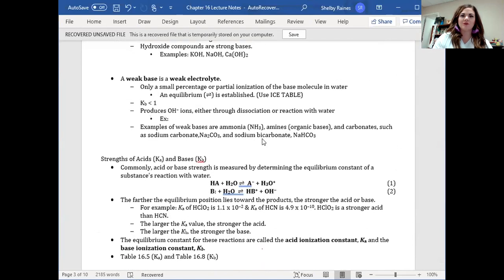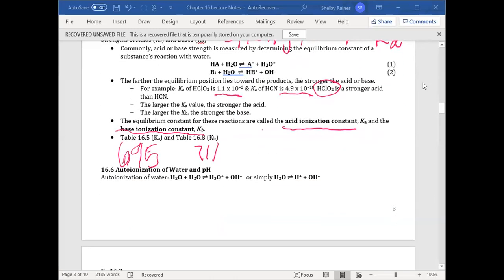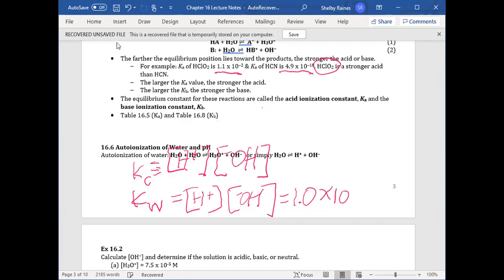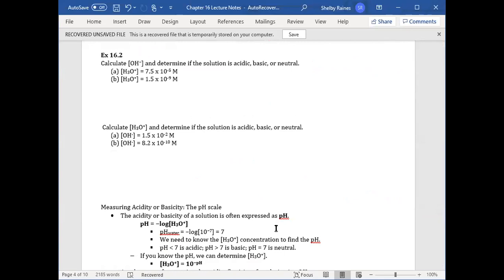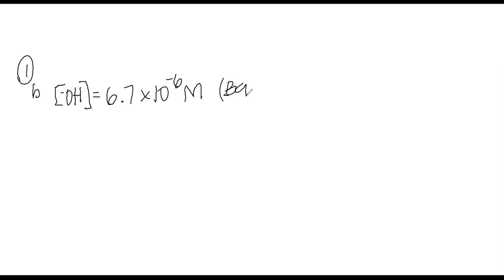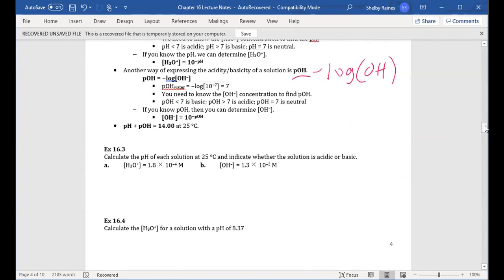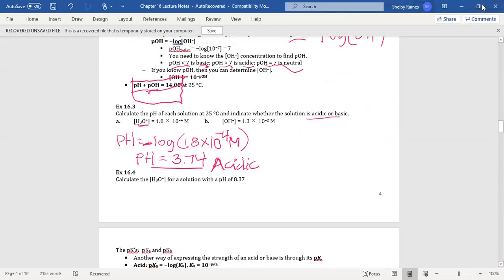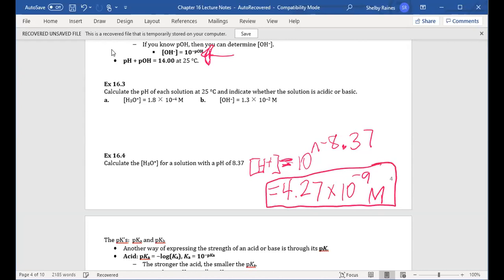Ch 16 Part 3